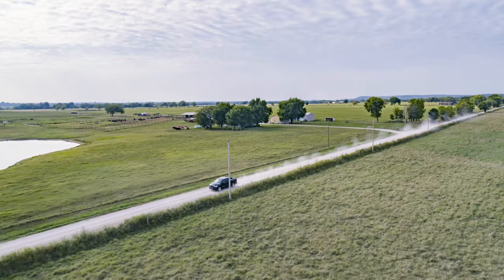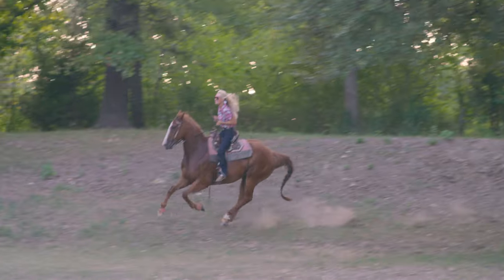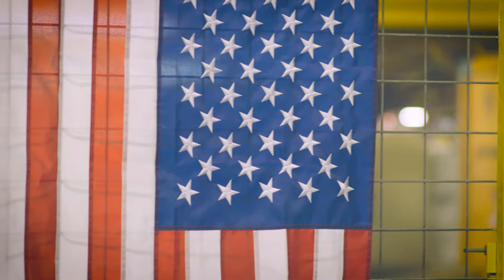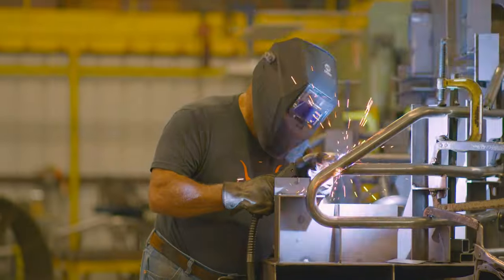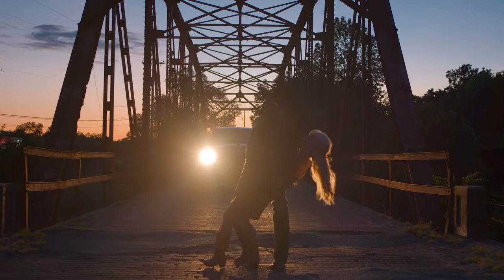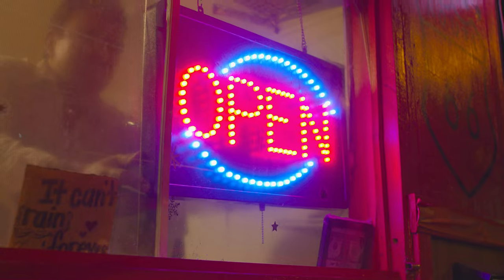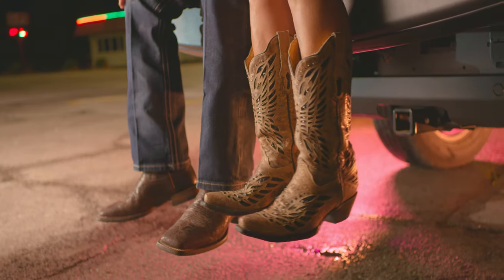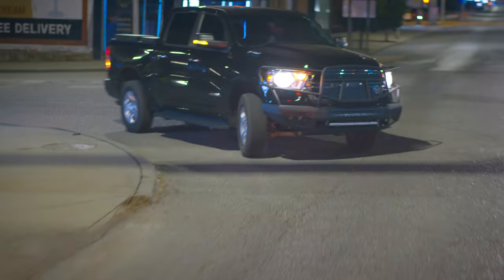Ranch Hand | Midnight Series Bumpers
The Midnight series is built with purpose — it’s fabricated in the USA from heavy-duty steel and made for those who work and play hard — from the jobsite to the late-night and everything in between. It’s made for those who live life to the fullest and features Ranch Hand's newest technology, offering a futuristic, form-fitted and lightweight design that is tailored to fit your truck seamlessly, like a glove. It’s distinctive style signals dependability and resolve — for those who work hard, press forward and don't have time for looking back.

Available as a front and rear bumper, with optional full grille guard , the Midnight series features:
• Thick, 7-gauge smooth-steel fabrication with 1/4" mounting brackets
• Optional fully welded front grille guard with thick, 12-gauge tubing for enhanced protection
• Perforated 12-gauge inserts that provide protection to LED lights, light bar and truck grille
• One-piece welded construction for robust strength that prevents loose or rattling pieces
• 32" light bar compatible for trucks without front sensors and 26" on trucks with sensors
• Angled side wings that provide increased wheel and ground clearance for off-road use
• A corrosion-resistant, 3/5mm thick, black carbide powder coat finish with liquid-A coat
• Retains front factory fog lights or accepts 2" lights (tow hooks must be removed)
• Lower front cutout for increased airflow to the engine bay
• Prominent Ranch Hand logo